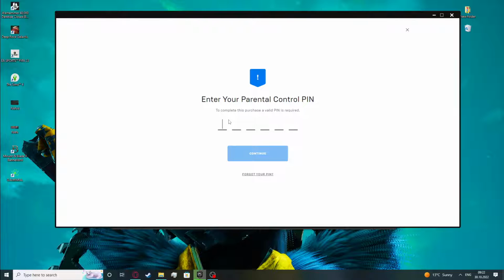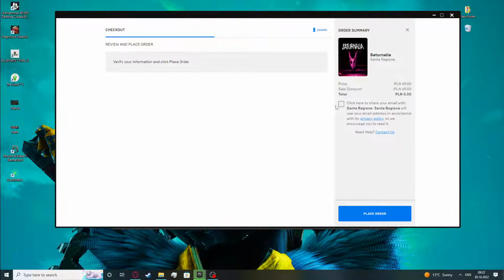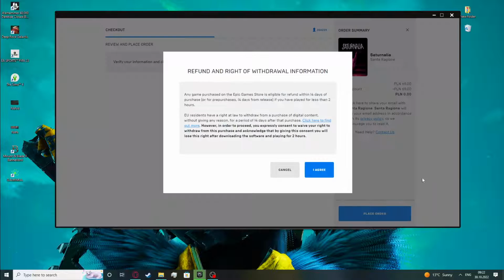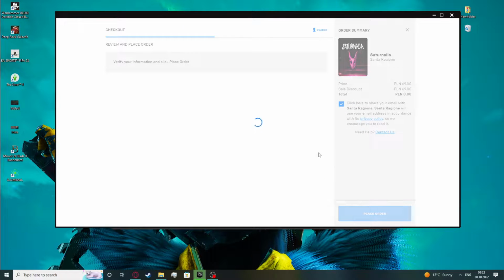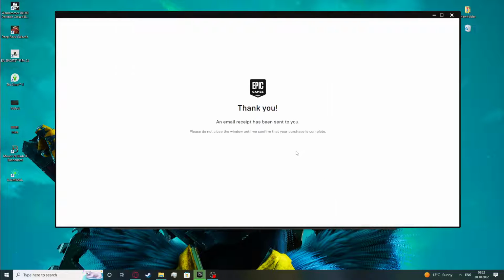How To Claim Saturnalia For Free On Epic Games Store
If you want to get free games on Epic Games Store, this video might be essential. Simply follow our step-by-step video tutorial and learn how to claim Saturnalia for free on Epic Games Launcher.

Can i get free games on Epic Games store ?
How to claim weekly games on Epic Games ?
Epic Games Free games download ?
How to claim Saturnalia on Epic Games ?
saturnalia free
saturnalia download
saturnalia game download
saturnalia game free
saturnalia game